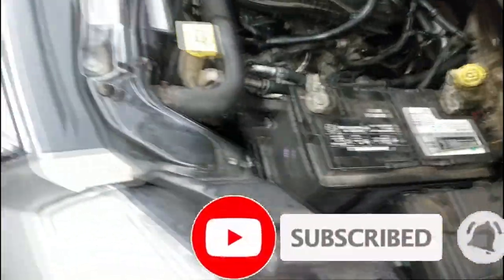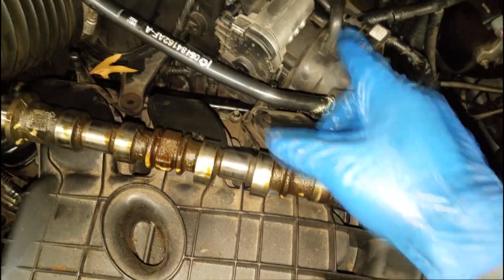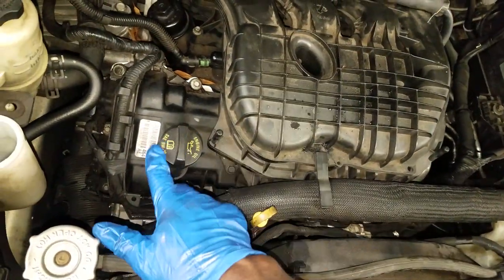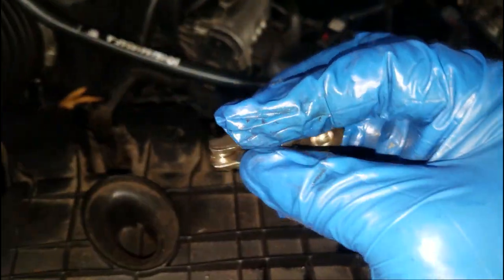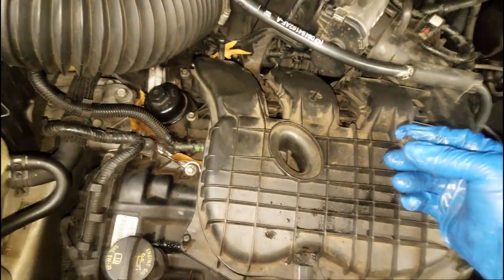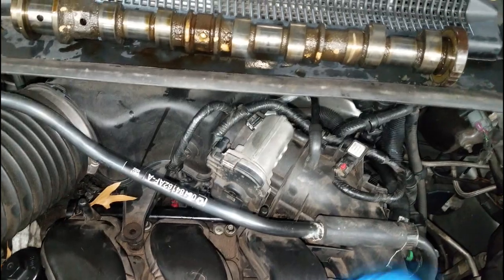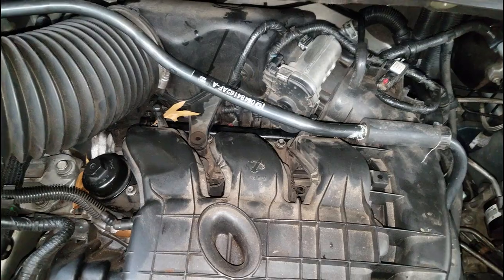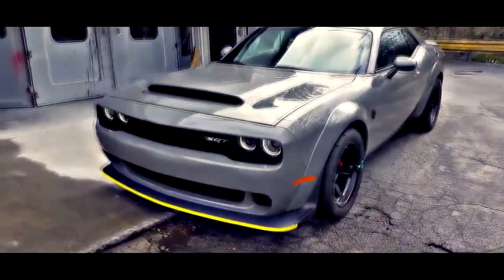3.6 Pentastar V6 ticking noise broken rocker arm camshaft FIXED. What parts you should check 3.6L.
New Video alert on how to set up Timing using special tools when replacing lifters, cam phasers,camshafts and more

Camshaft Bearing Cap - M6 T30   10 N.m  84 In.Lbs
Cylinder Head Cover - M6 Bolts     12 N.m  106 In.Lbs
Intake Manifold (Upper) M6 Bolts  10 N.m  89 In.Lbs
Intake Manifold (Lower) M6 Bolts  12 N.m  106 In.Lbs
Oil Control Valve/Cam Phaser M18 160 N.m 118 Ft.Lbs